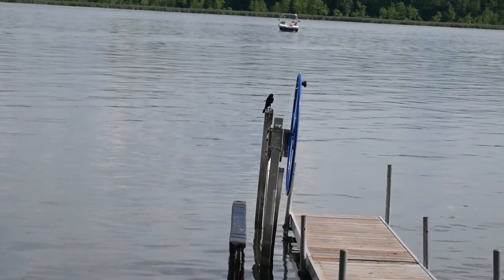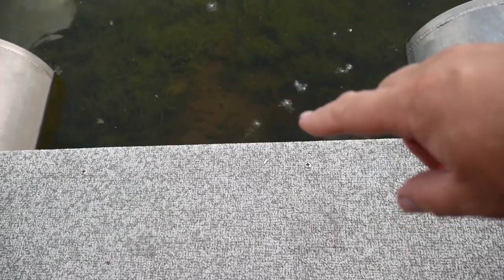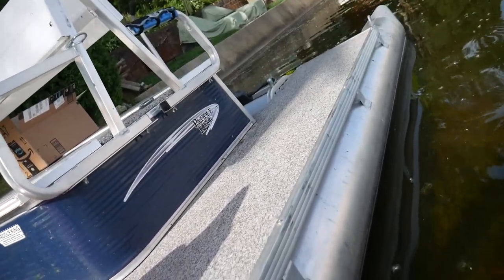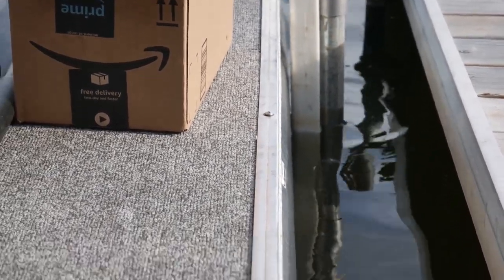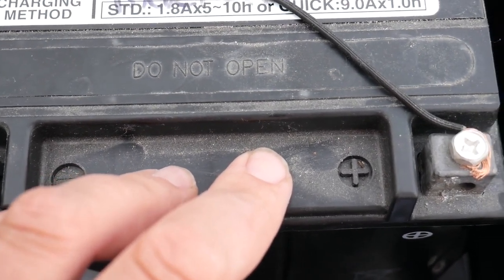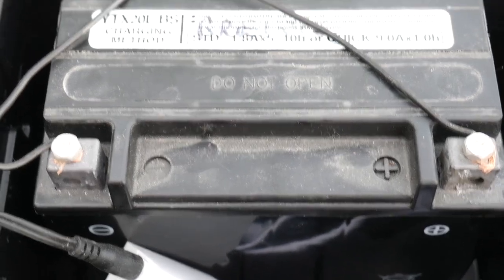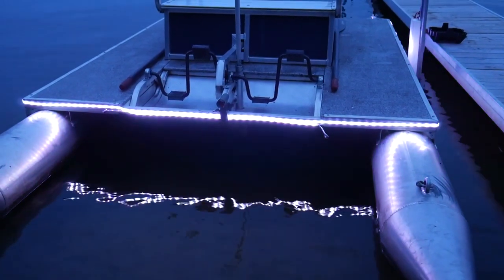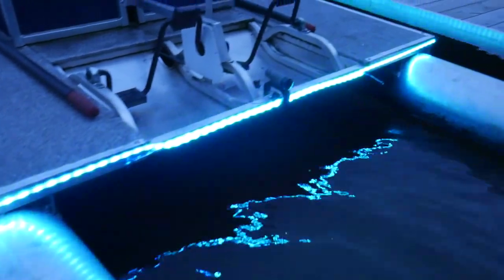How To Add Lights To a Pontoon Paddle Boat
How To Add Lights To a Pontoon Paddle Boat. I got an inline fuse on order.